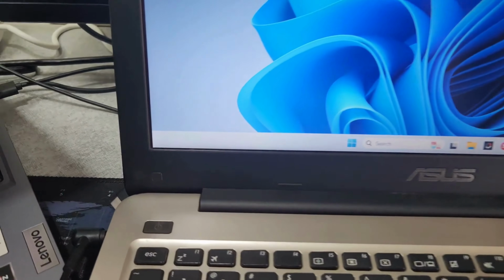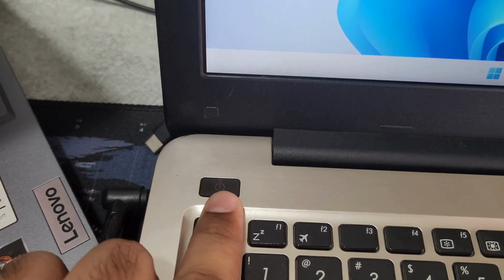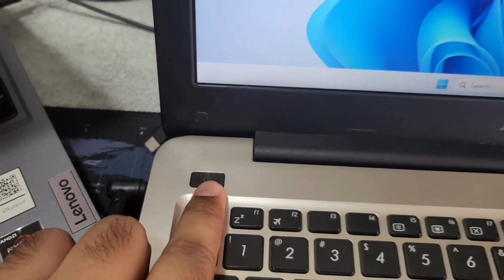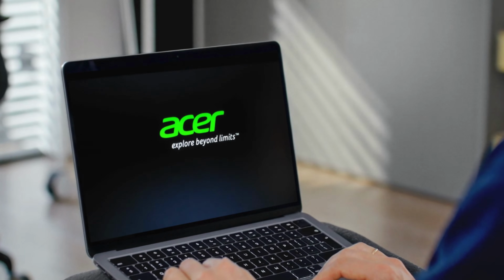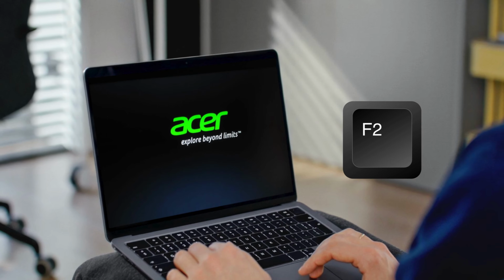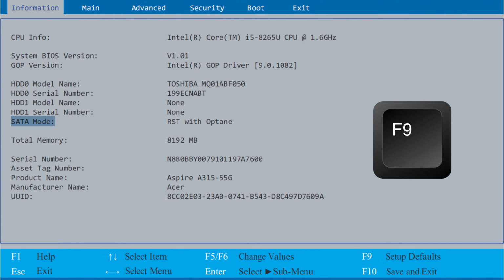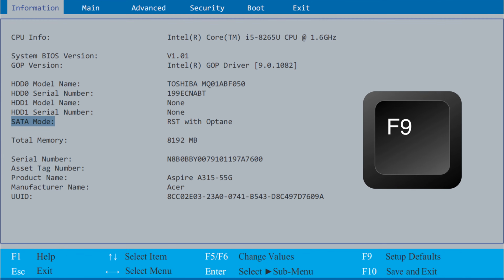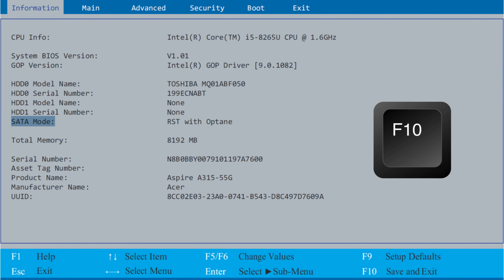Fix Acer Laptop Stuck on Startup Screen (in 1 Minute)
Is your Acer laptop stuck on the startup screen and refusing to boot into Windows? In this video, we’ll walk you through how to fix an Acer laptop startup problem step by step. Whether your Acer laptop is stuck on the startup screen in Windows 11, frozen during boot, or facing the same issue on Windows 10, we’ll cover practical solutions that actually work. Many users report their Acer laptop stuck on the Acer screen or endlessly spinning on the loading logo, and we’ll show you what causes this and how to fix it.

If your Acer laptop is stuck on the restarting screen, including the restarting screen in Windows 11, or won’t move past the lock screen, don’t worry.